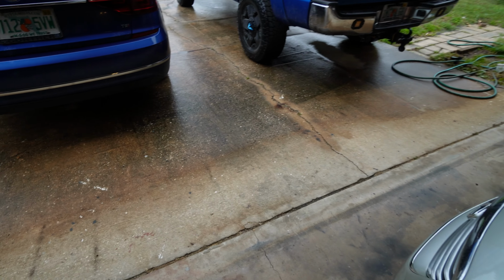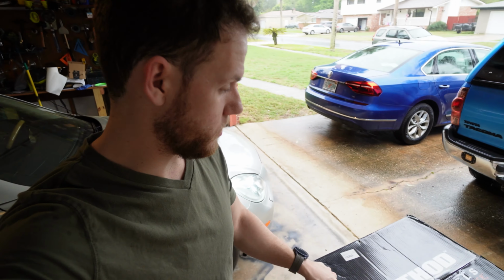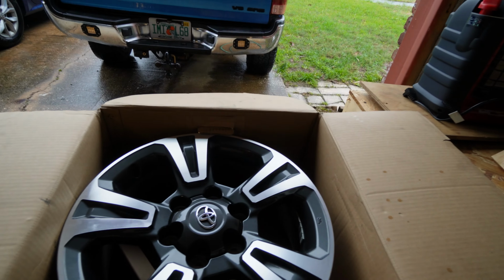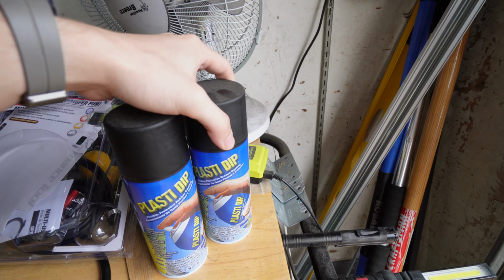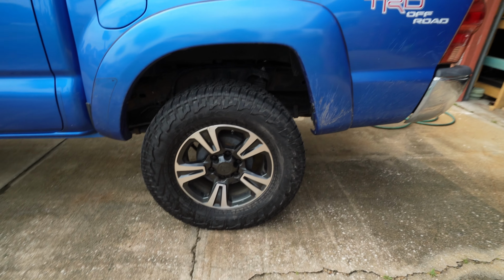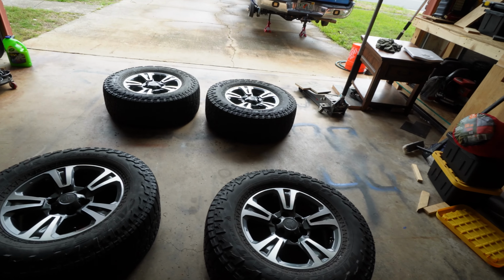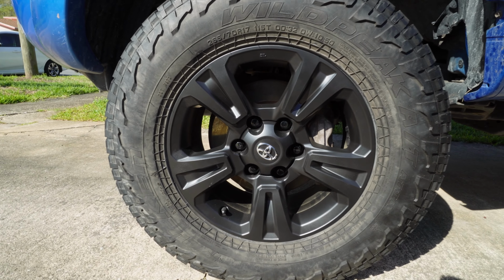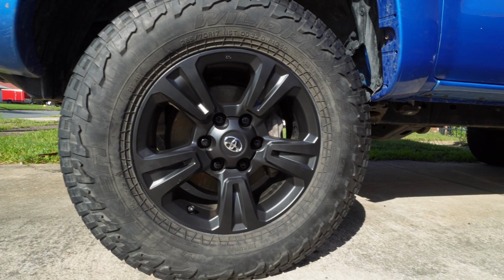I put 3rd Gen Wheels on my 2nd Gen Tacoma and They're Incredible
I've been wanting new wheels on my Tacoma ever since I bought it and today I've finally made the change!  Using 2017 TRD Sport wheels and some cans of plasti dip we transform these wheels into an epic addition to the looks and functionality of my truck.  Let me know what color you'd paint them and if you would do anything different!